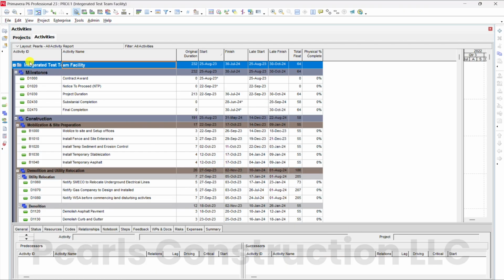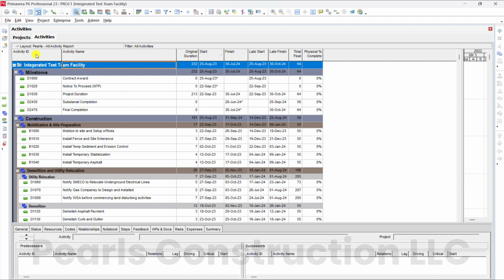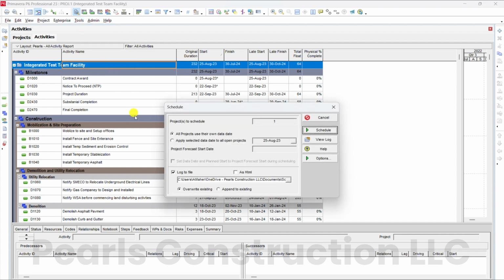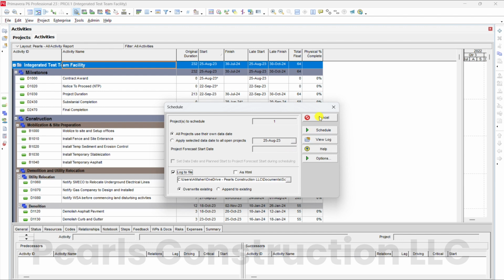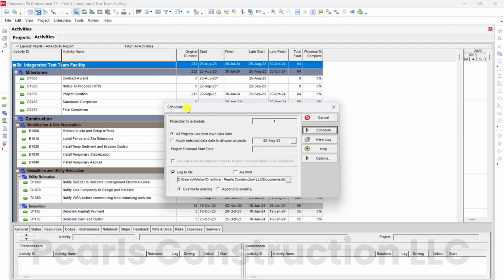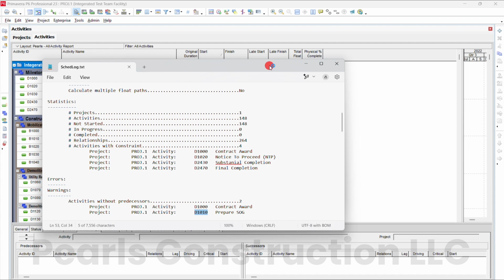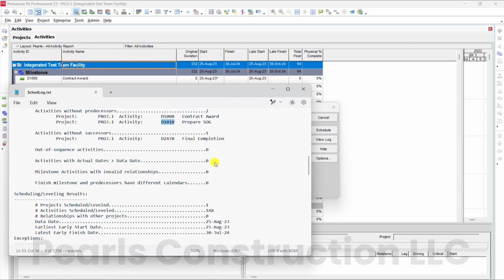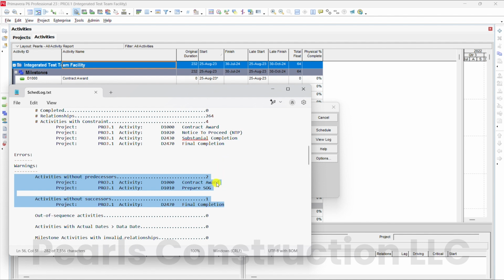Activities with no predecessor or successor in P6 using the log | Primavera P6 Tips and Tricks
Acts with no predecessor or successor in P6 using the log